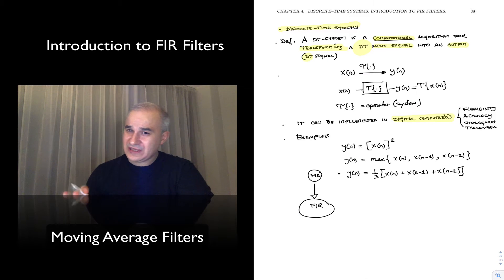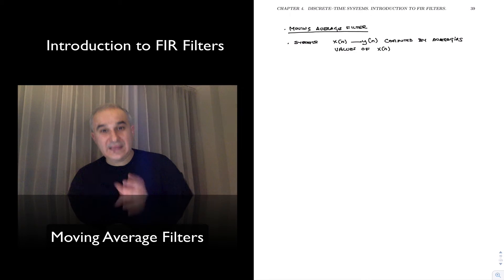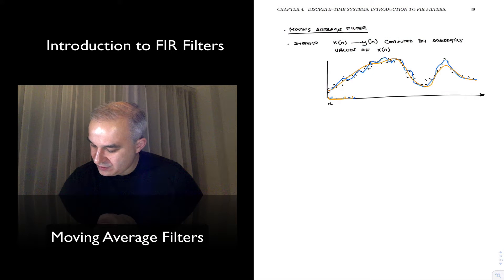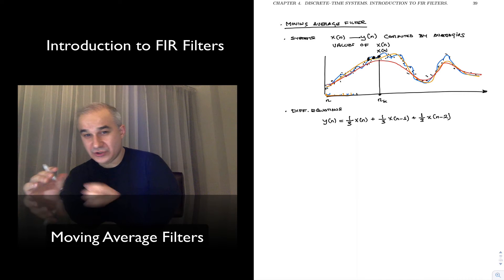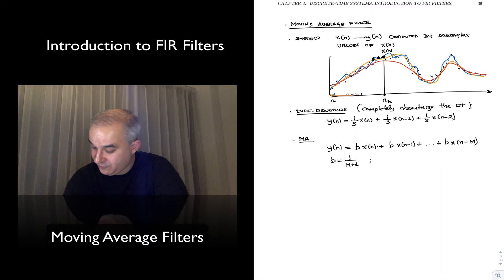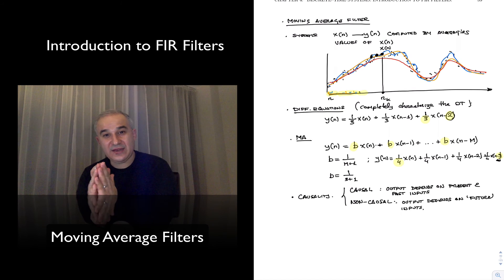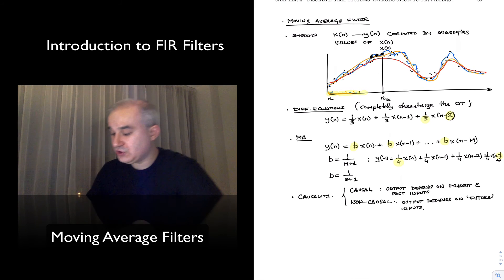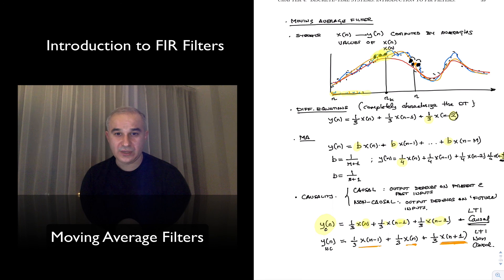DSP Topic 4: Understanding Moving Average Filters (V3)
This video provides a brief overview of moving average filters as an simple example of a FIR filter